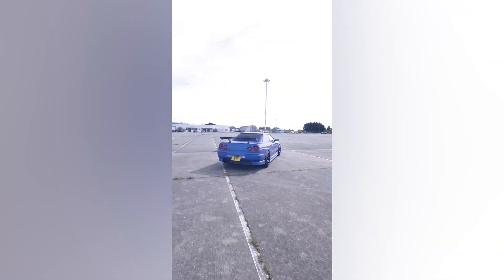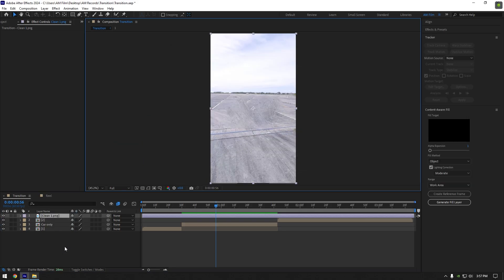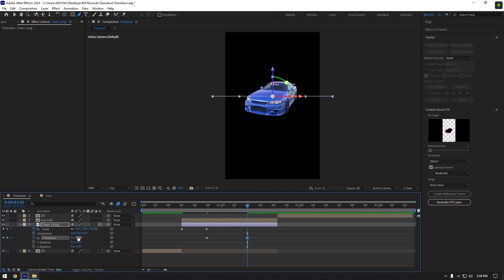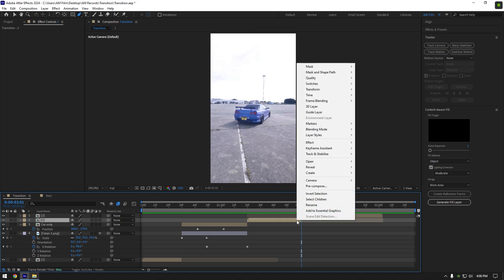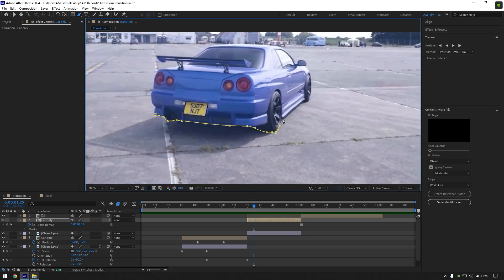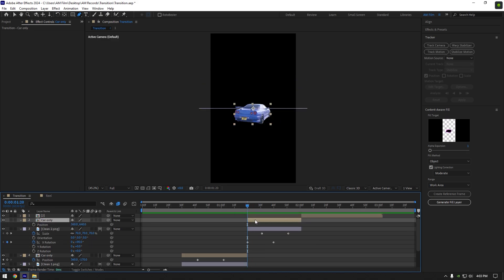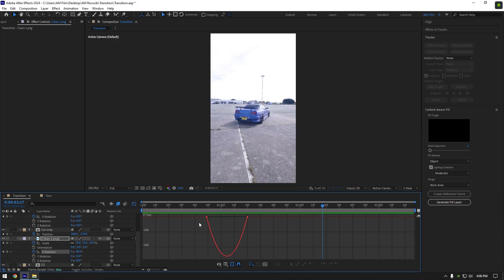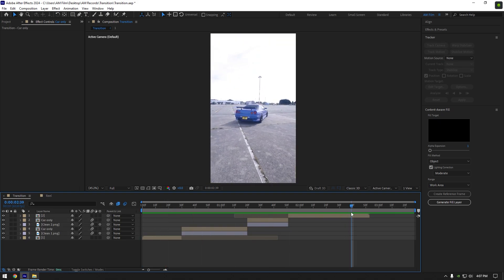Background Flip Transition Effect in After Effects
In this tutorial I will show you how to make a background flip transition effect in Adobe After Effects

CPU: i7-4790
GPU: GeForce RTX3050 VENTUS 8GB
RAM: 16 GB